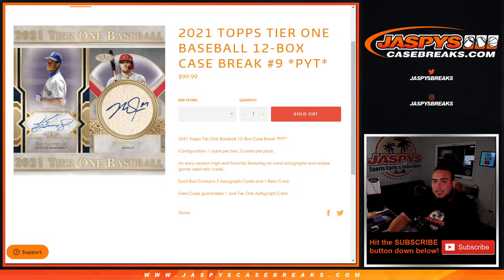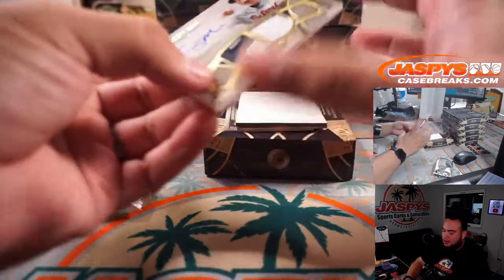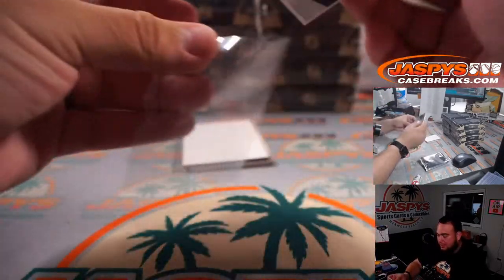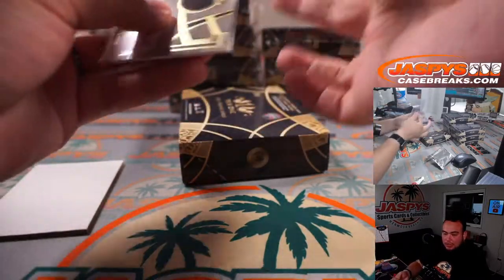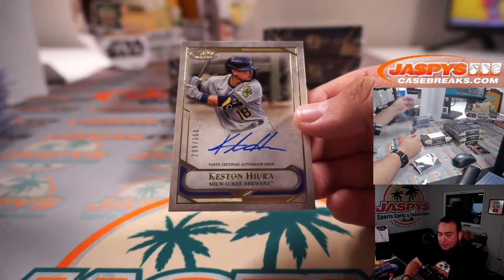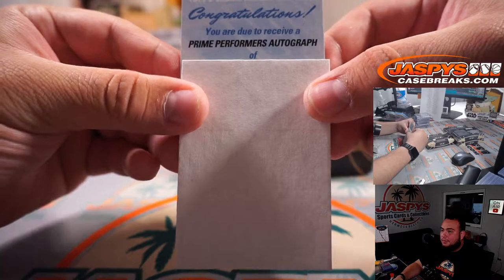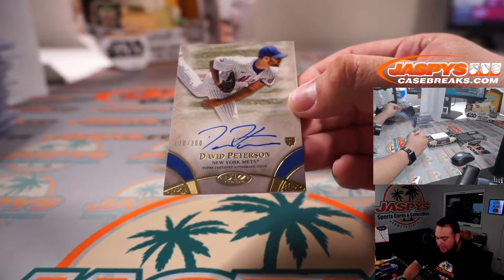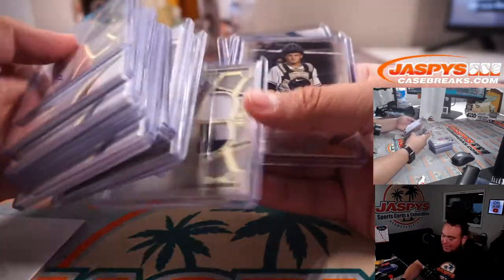F. 5/14/21 - 2021 Topps Tier One Baseball 12-Box Case Break #9 *PYT*